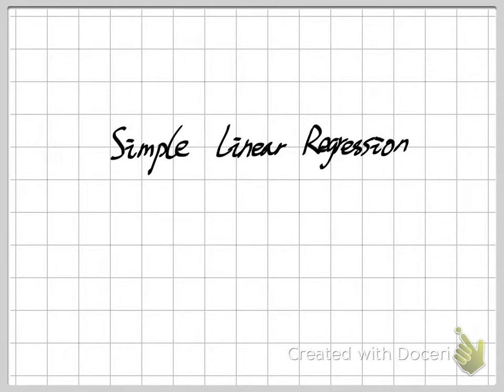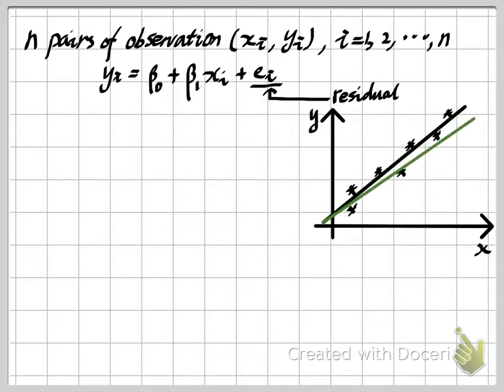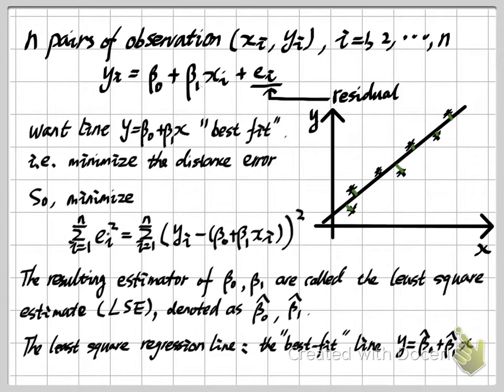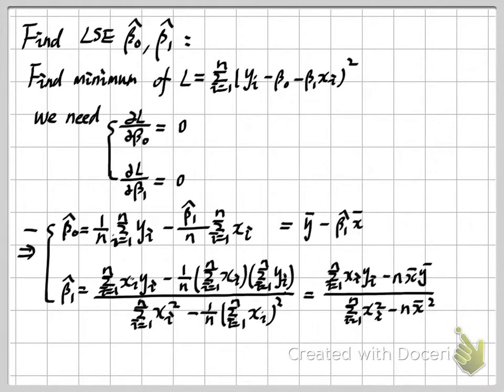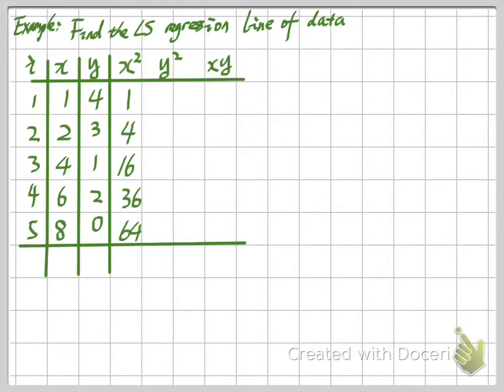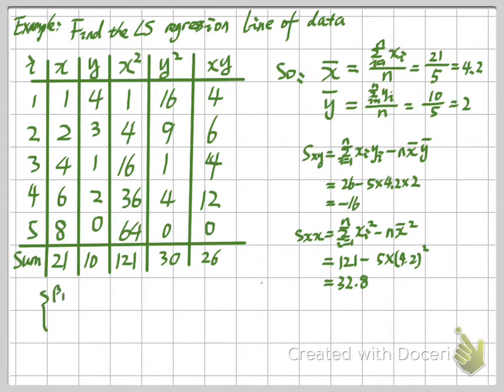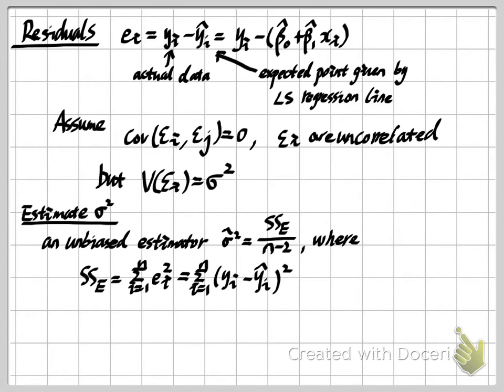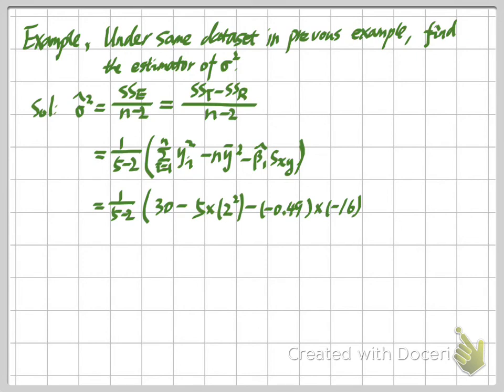Statistics - Linear Regression & Residual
In this video, I introduce the method to construct an empirical model - linear regression by the minimum least square method. With examples, I provide formulas for the parameter beta zero and beta one. At end, we also talk about the assumptions and several terminologies of residuals, i.e. variance estimator, standard error, sum of square, total sum, residual sum.